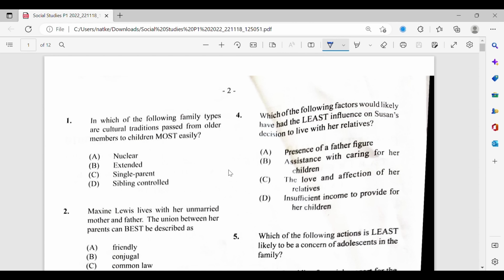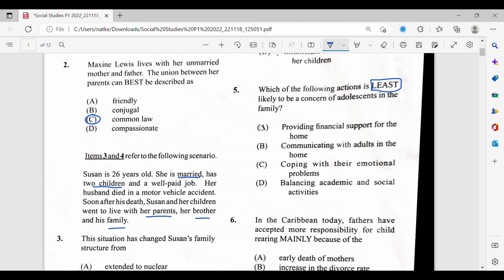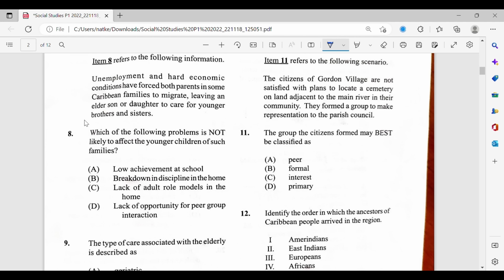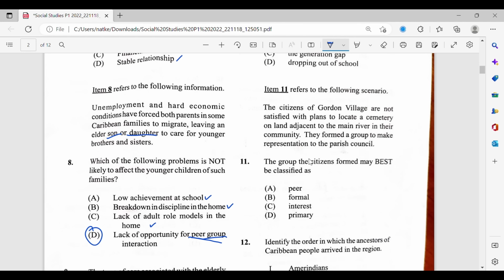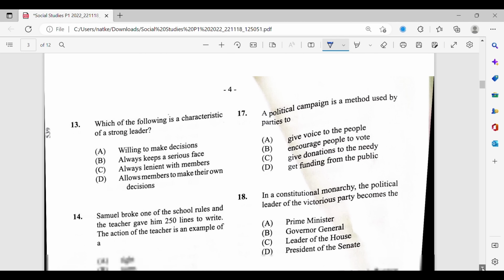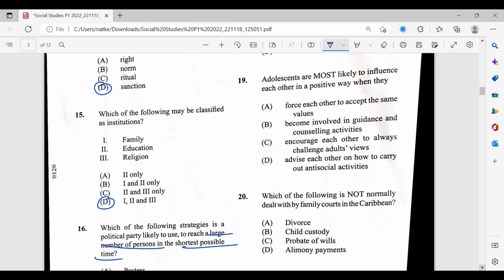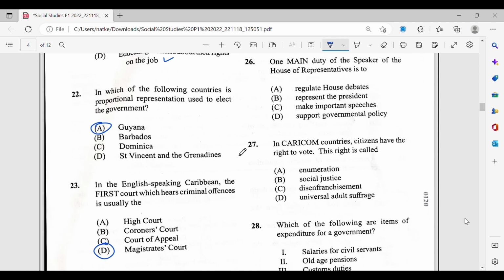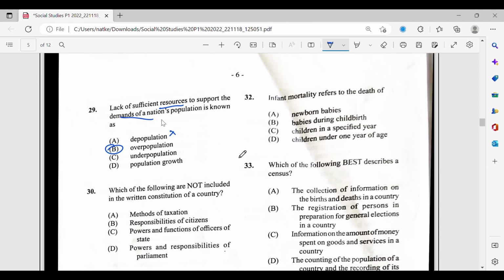Social Studies 2022 P1 Answers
Part 1
Let us go through the 2022 Social Studies Multiple choice past paper and select the answers. You will see how the questions are set up and easy ways to figure out the answer for each question. This will help to prepare you for  your upcoming CSEC/CXC exam.